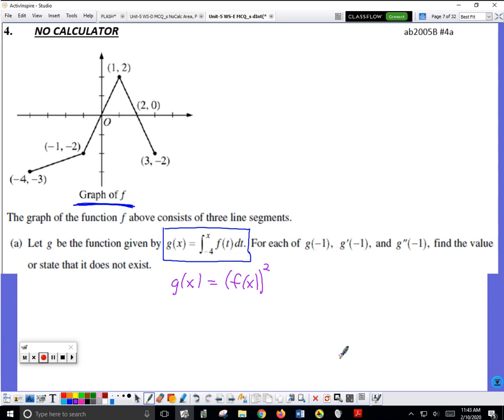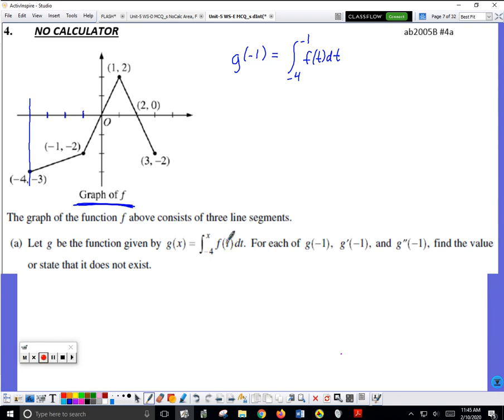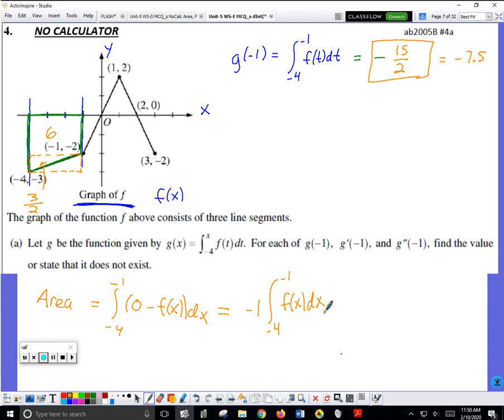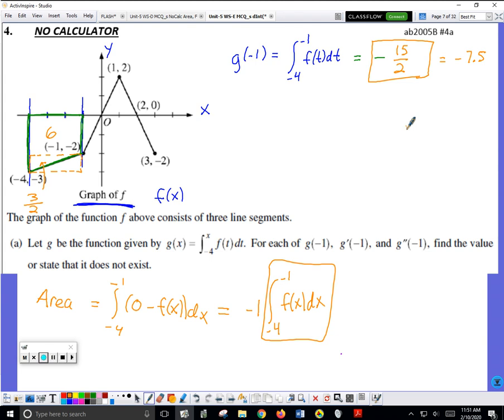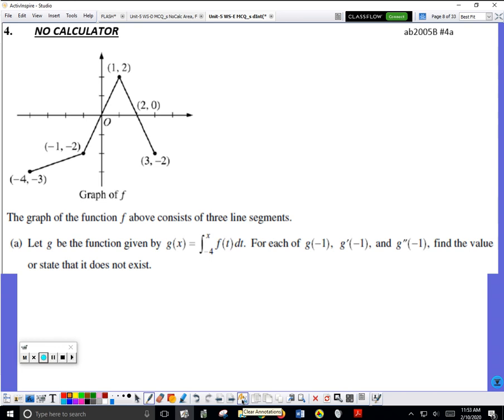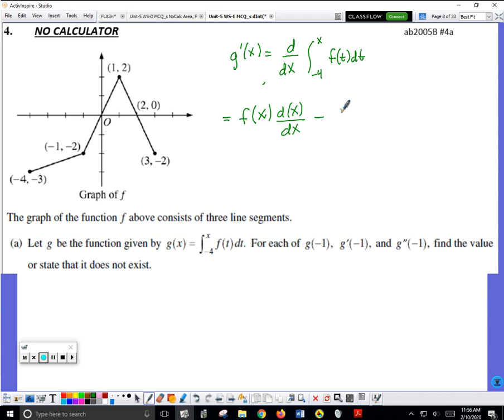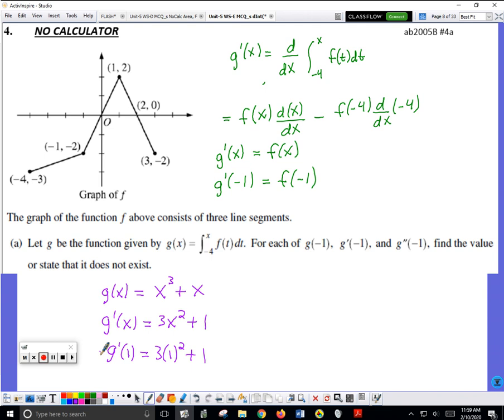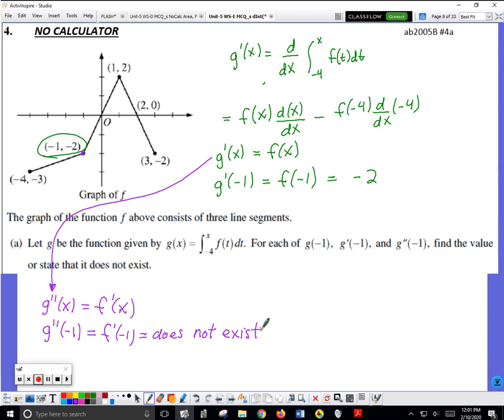Unit 5 WS E MCQ s dIntdx, LHop 05 Feb 2019 #4